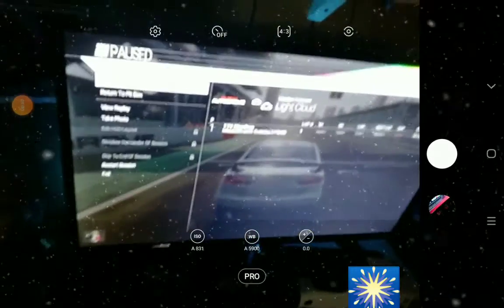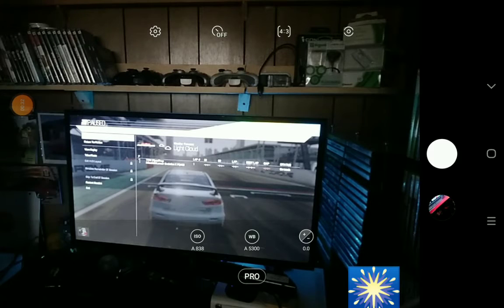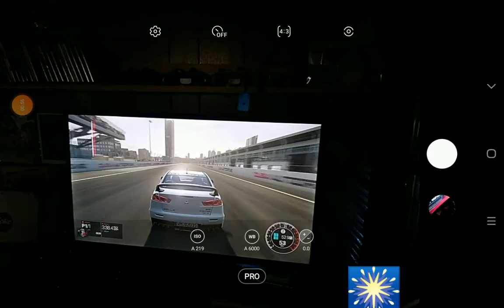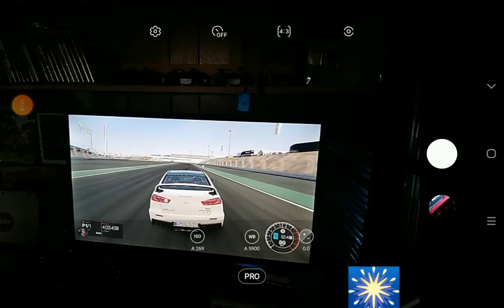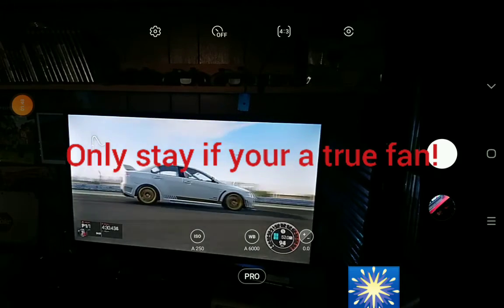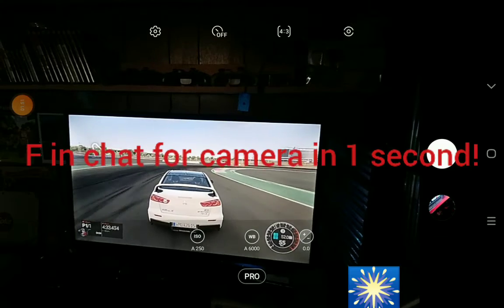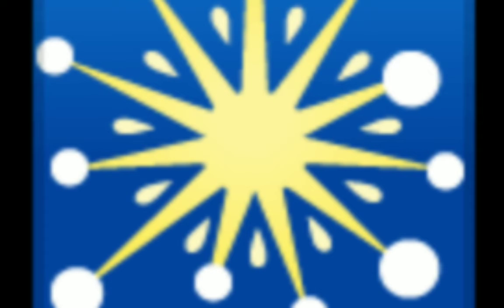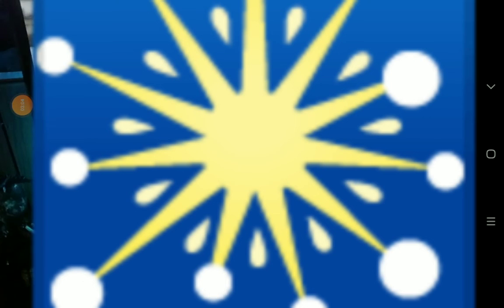Got Project Cars 1 For The 1 S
I got Project Cars for the xbox 1, its fun, yet challenging!  Who went to the end of the video?